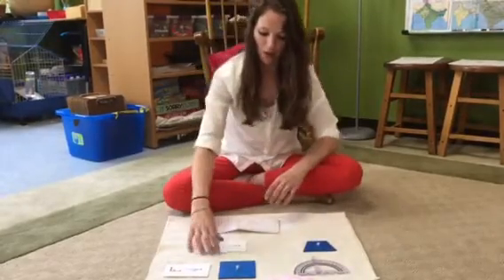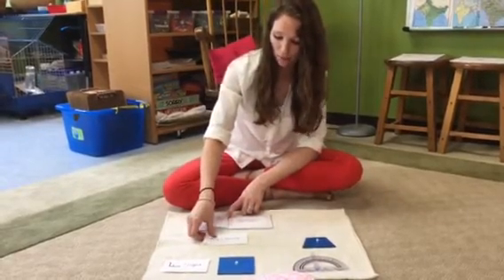Module 2.3 / geometry lesson – introduction to angles